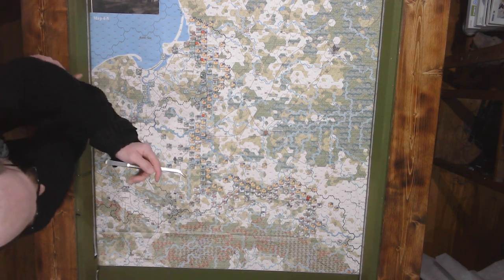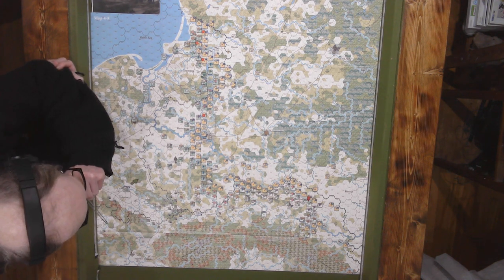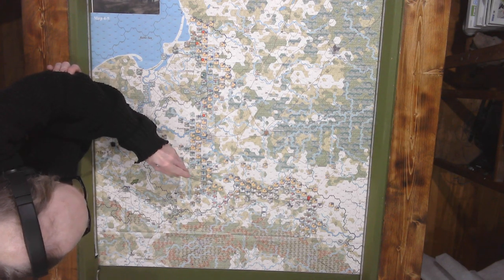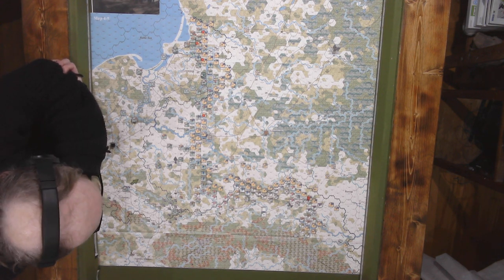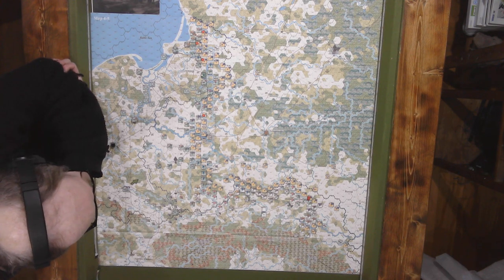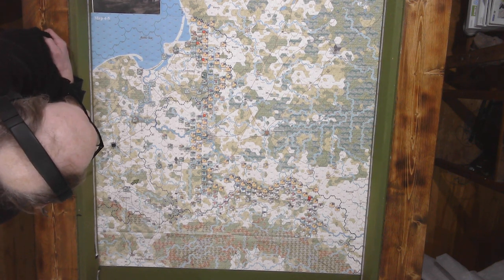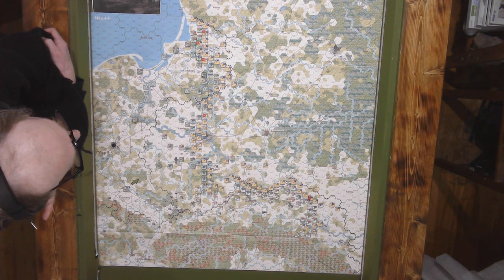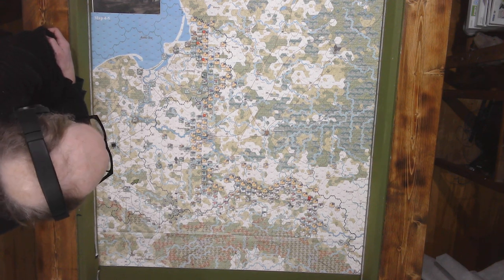Back To The Table